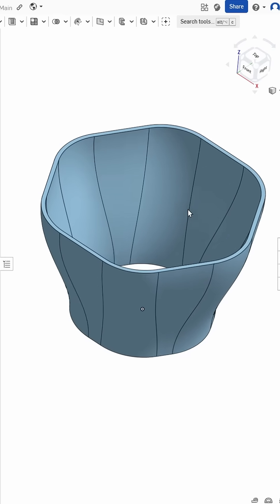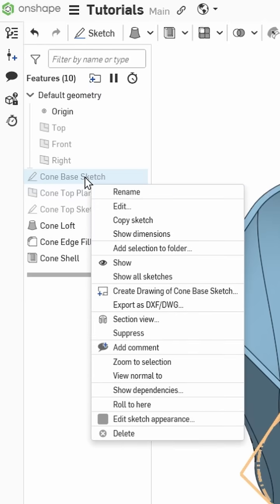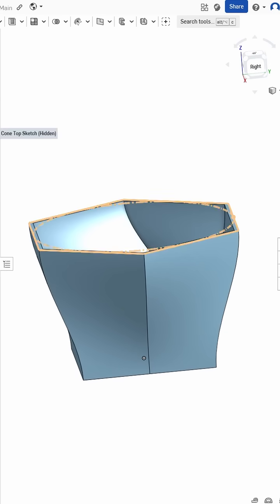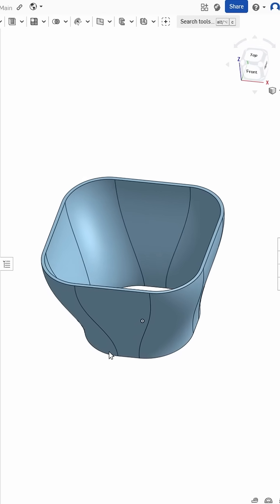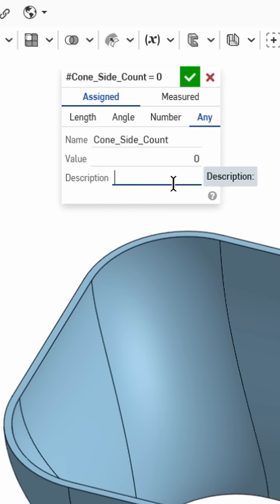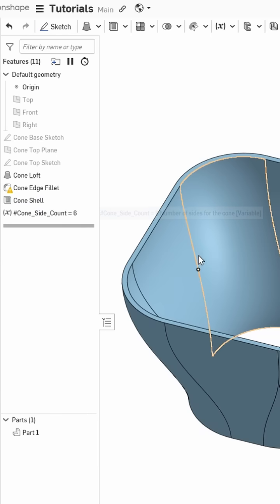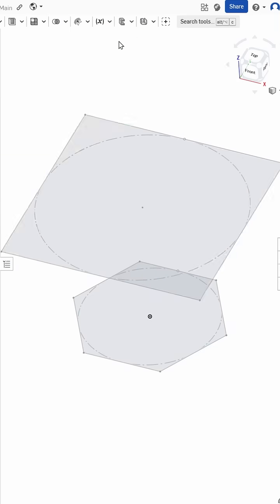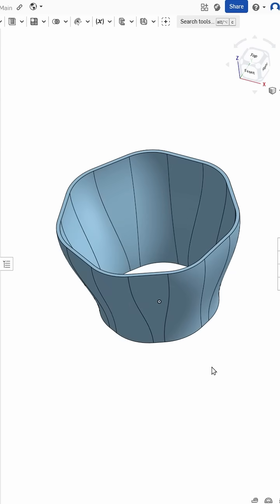Two Minute OnShape EP2: Using Variables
A quick two minute OnShape tutorial on how to the variable for clean and quick modeling our cone thing